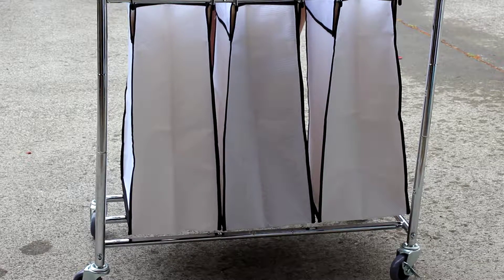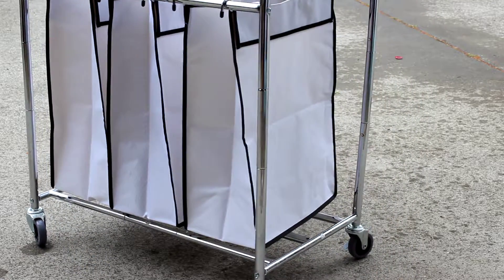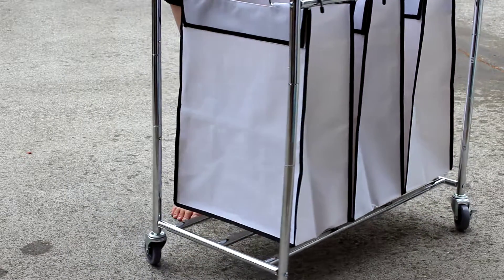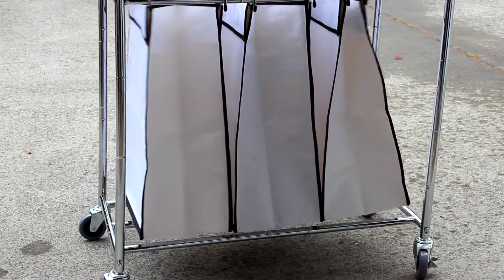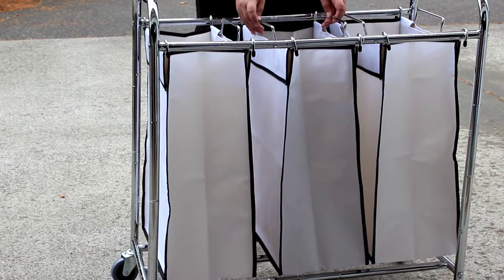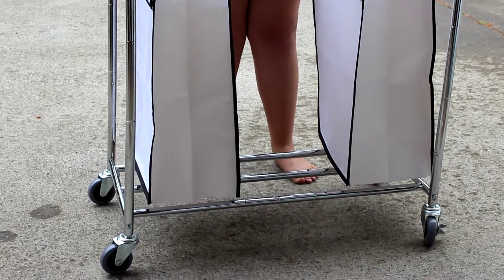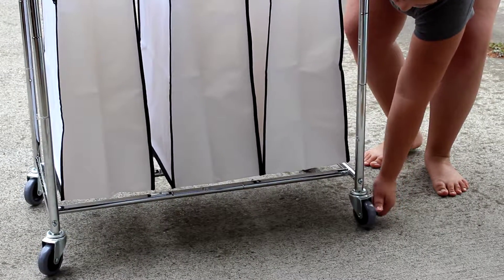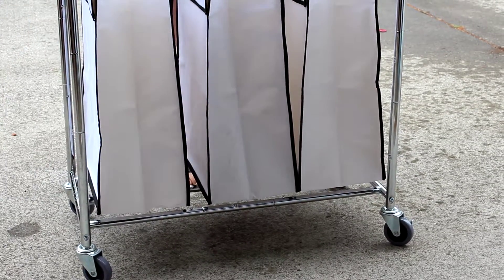laundrycart Saganizer laundry hamper with wheels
laundry basket WITH REMOVABLE BAGS TO WASH THEM Laundry sorter measurements: 32.3-inches tall x 30.7-inches wide x 18.1-inches deep With stringent quality control methods, laundry basket on wheels
laundry hamper sorter Rust-resistant chrome-plated steel frame; high-traction, lockable rubber casters
laundry hamper on wheels Commercial-grade triple laundry sorter combines sleek design and sturdy heavy-duty construction